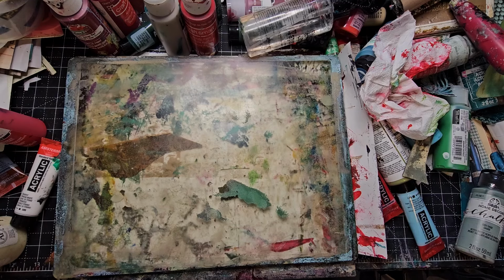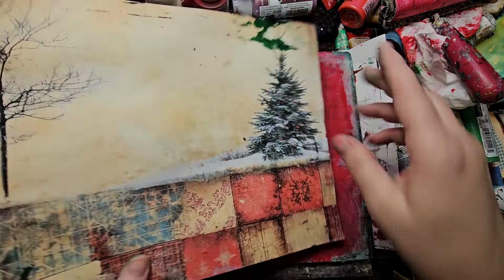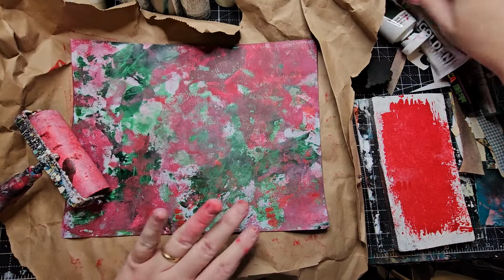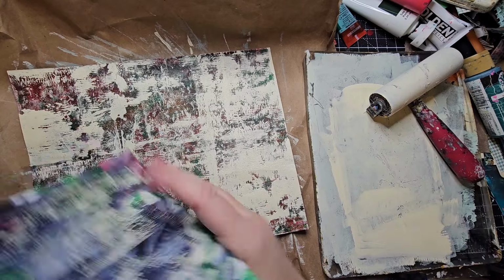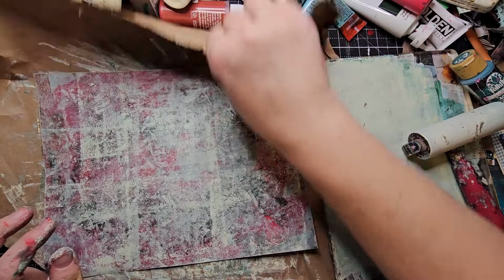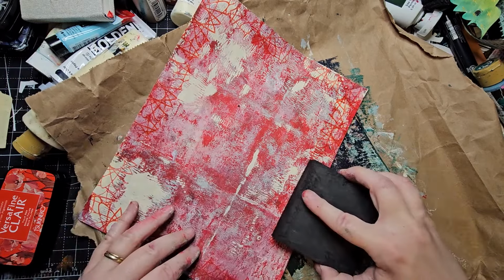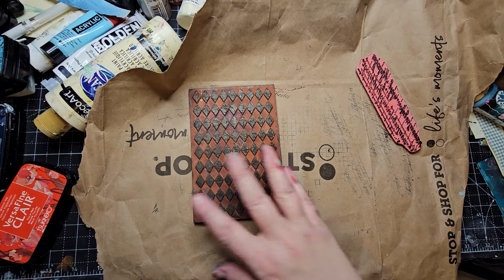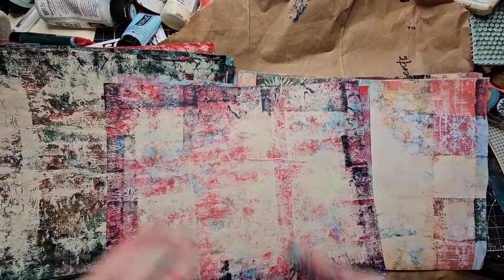Painty papers continued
I'm continuing to add layers until I am happy with the results.

Foam stamps are sold at pmartiststudio.com

Christmas Patchwork Junk Journal Pages

Twilight Versafine Ink
Tulip Versafine Ink
Tim Holtz stamps
Gel Press plate
Ranger gelplate
Speedball brayer
Amsterdam set (look for it to go on sale; I did not pay $70)
Harlequin stamp

It all helps me grow my channel and it costs $0 to do all those things.